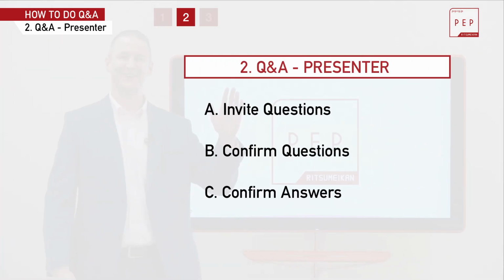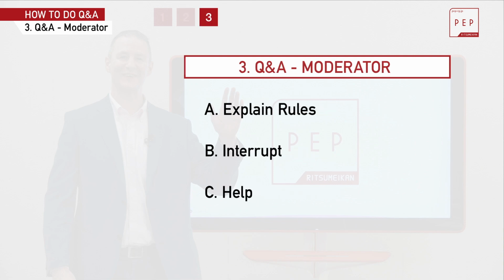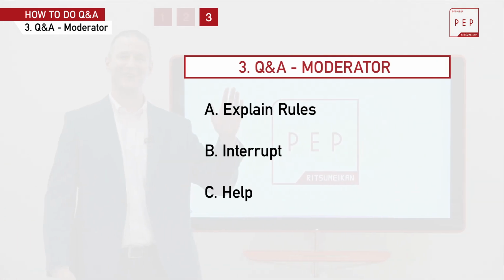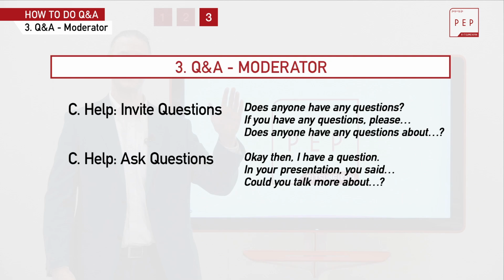P1 How to Do Q&A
立命館大学 プロジェクト発信型英語プログラム
1回生 P1での質疑応答を学習します。